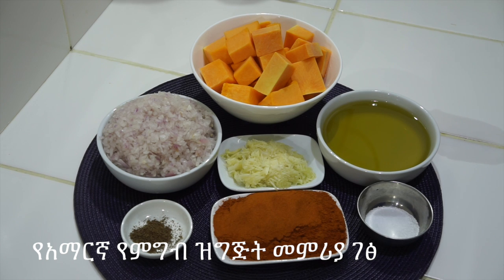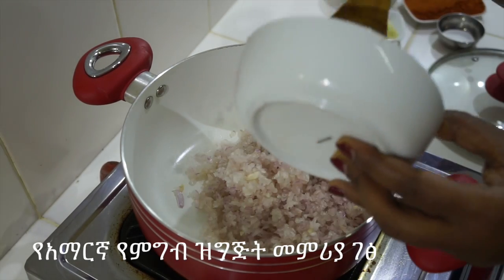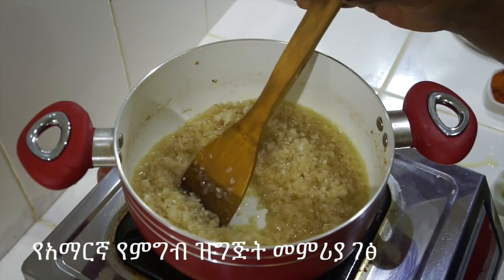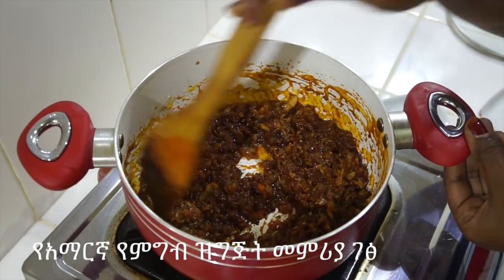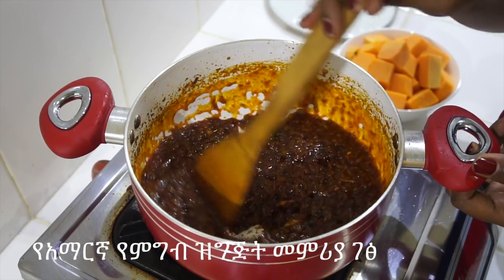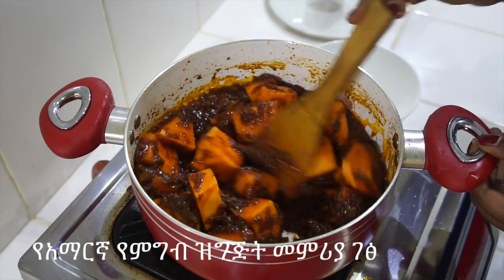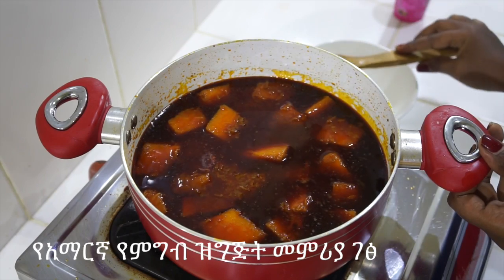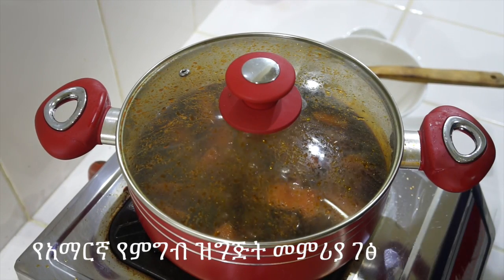የአማርኛ የምግብ ዝግጅት መምሪያ ገፅ - Duba Wot Recipe Amharic Ethiopian Pumpkin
የአማርኛ የምግብ ዝግጅት መምሪያ ገፅ - Duba Wot Recipe Amharic Ethiopian Pumpkin - እንኳን ወደ ምግብ ዝግጅት መምሪያ ገፃችን በደህና መጡ። ይህ ገፅ የመላው አለምን የምግብ ዝግጅት መምሪያ የያዘ ሲሆን በኢትዮጵያ ብሄራዊ ቋንቋ አማረኛም የቀረበ ነው። ይህ ገፅ የሚያተኩረው ኢትዮጵያዊ ባልሆኑት የምግብ ዝግጅቶች ነው፤የኢትዮጵያ የምግብ ዝግጅት መምሪያ ፈልገው ከመጡ እባክወ ይህንን ሊንክ ተጭነው በተለየ ሁኔታ ኢትዮጵያዊ የሆኑ የምግብ ዝግጅቶችን ብቻ የሚያገኙበትን ድረገፅ ይጎብኙ። http፡// - Amharic Cooking Channel - Welcome to our recipe channel, this channel cooks food from all over the world and is spoken in Amharic the national language of Ethiopia. This channel will focus on non Ethiopian food, should you want Ethiopian food recipes then please take a look at our dedicated Ethiopian food website http፡//
What is Ethiopian? What is Injera, Ethiopian Bread. What is berbere? What is Ethiopian Coffee? Ethiopian butter, how do you make this? what is door? what is shiro? Ethiopian raw meat? what are Ethiopian spices? How do i get Ethiopian spices? How to make injera. What is tef? Does Ethiopia have wine? Whats is dabo? How to make Ethiopian bread. How to eat Ethiopian food. Ethiopian collard greens. Is Ethiopian food spicy? What is the capital of Ethiopia? How many languages does Ethiopia have? How do you make Ethiopian food? what is fit fit? What is Fir Fir?. Are there vegetarian Ethiopian recipes? What is awaze? Is Korarima the same as green cardamon? How to get teff? How to make door wot? What is shiro? Do Ethiopians eat Pork? Ethiopian raw meat, what is this? Does Ethiopia have beer? What is Ethiopian honey wine?

ITALIAN MEATBALLS & SPAGHETTI የጣልያን ድብልብል ጥብስ ስፓጌቲ - CHINESE CHICKEN FRIED RICE የቻይና ሩዝ ጥብስ ቦዶሮ - CHINESE SWEET SOUR CHICKEN  የቻይና ጣፋጭ  ሆምጣጤ ዶሮ - FRIED CHICKEN የዶሮ ጥብስ - VEGETABLE SOUP የአትክልት ሾርባ - ITALIAN CREAM CHICKEN PASTA የጣልያን ዶሮ ፓስታ በክሬም - LASAGNE ላዛኛ - SHEPHERDS PIE የእረኛ ዳቦ - FISH PIE  ዓሣ ዳቦ - FRIED BANANAS የሙዝ ጥብስ - BEEF STEW ስጋ ወጥ  - Burger - በርገር - egg moyo - የእንቁላል ማዮኒዝ - ካሮት ድምብላል  ሾርባ - Vegan Carrot Coriander Soup - የአማርኛ የምግብ ዝግጅት መምሪያ ገፅ - ከአዝሙድና እና ሎሚ ሻይ - Mint & Lemon Detox Tea - የአማርኛ የምግብ ዝግጅት መምሪያ ገፅ - Zucchini Pasta Amharic Recipe - የአማርኛ የምግብ ዝግጅት መምሪያ ገፅ - Courgette Kusa - INDIAN CURRY POWDER  የህንድ ከሪ ዱቄት - INDIAN CHICKEN CURRY የህንድ ከሪ በዶሮ - SWEETCORN POTATO SOUP ጣፋጭ በቆሎ በድንች ሾርባ - ITALIAN GARLIC CHICKEN TOMATO የጣልያን የነጭሽንኩርት ዶሮ ቲማቲም - ITALIAN SPAGHETTI BOLONGSE የጣልያን ስፓጌቲ ቦሎኝዝ - INDIAN VEGETABLE CURRY የህንድ የአትክልት ከሪ - COLESLAW SALAD  ሳላድ በአትክልት - RICE SALAD  ሳላድ በሩዝ - Amharic - አተር  ሜንት ሾርባ - Pea & Mint Soup Recipe - VEGETABLE FRIED RICE ቻይንኛ አትክልት በሩዝ ጥብስ - Mayonnaise Mayo - ማዮኒዝ - Tofu - ቶፉ - Hummus - WHITE SAUCE – BECHAMEL ነጭ ስልስ - ጣፋጭ ጥብስ ሙዝ sweet fried banana - Scrambled eggs with Mushrooms - እንጉዳዮች እንቁላል ፍርፍር - በቅመም የዶሮ ክንፎች - Spicy Chicken Wings - snack - ቀላል ምግብ - cheese - የደረቀ አይብ - breakfast - ቁርስ - Ethiopian Woman የኢትዮጵያ ሴቶች - Please share - ያጋሩ እባክዎ - የሙዝ መጠጥ Banana Drink - chicken rice ዶሮ እና ሩዝ -
Ye Suf Fitfit  የሱፍ ፍትፍትና መጠጥ
"How to make Misir Kik Alicha" የምስር ክክ አልጫ አሰራር
"How to make Genfo" የገንፎ አሰራር
How to Make Minchet Abish " የምንቸት አብሽ አሰራር
"How to Make The Famous Shiro" የቀጭን ሽሮ አሰራር
"How to Make Gomen Besiga" የጎመን በስጋ አሰራር
How to Make Shiro Fitfit - የሽሮ ፍትፍት አሰራር"
How to Make Two Types of Ful" ሁለት አይነት የፉል አሰራር